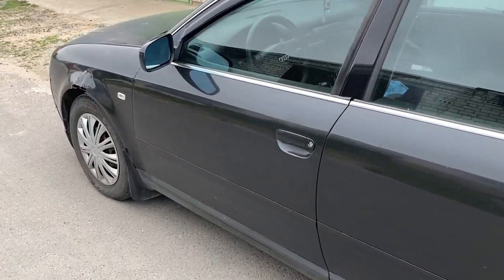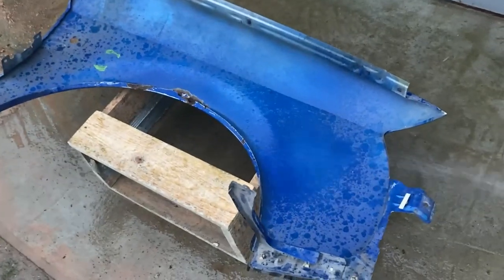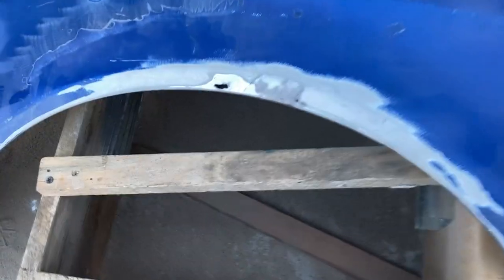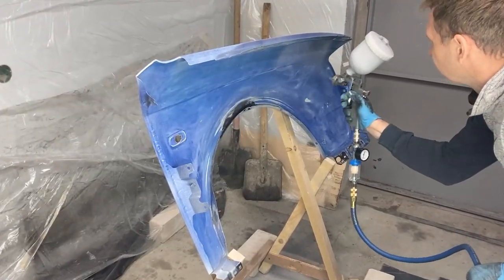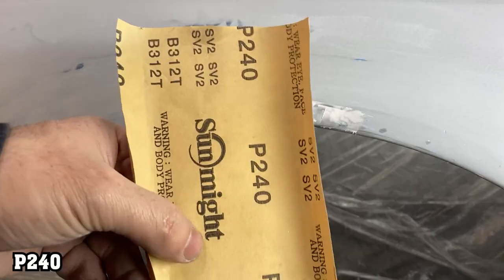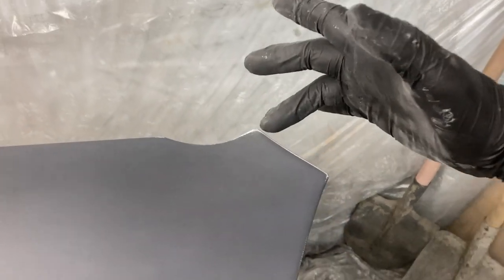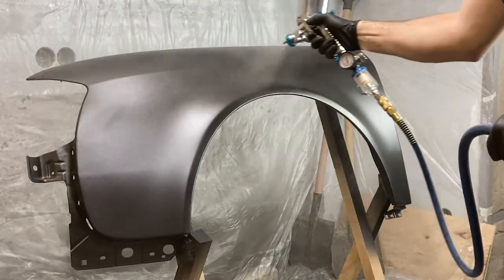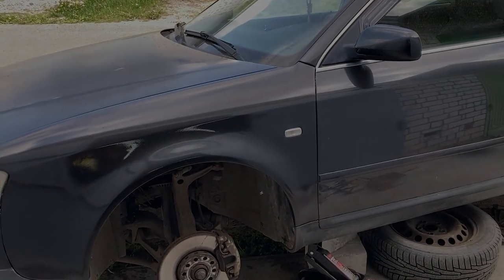How to Repair Rust and Paint Fender on Your Car at Home Diy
How to paint a car fender step by step without experience. Common mistakes beginners can make in automotive painting. I demonstrate on my own example how to remove rust and paint a fender in the garage, so you won't make the same mistakes I did.

Hi! I’m Maxim, and on this channel I show how to repair and service the car on your own in the garage. Useful tips and lifehacks about cars.